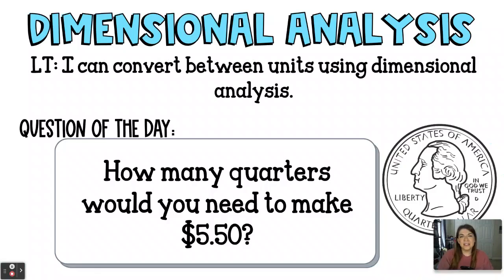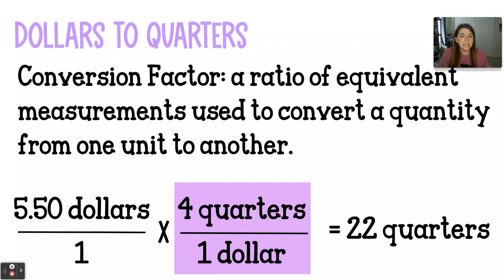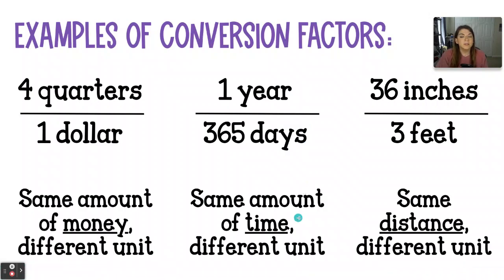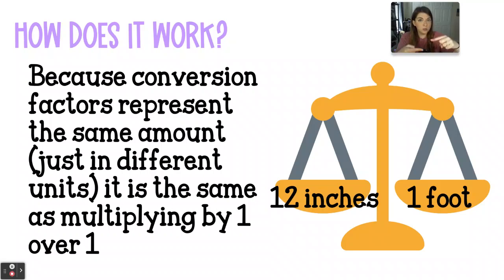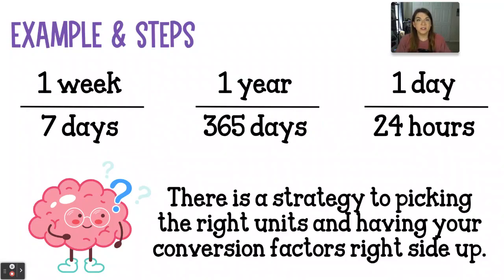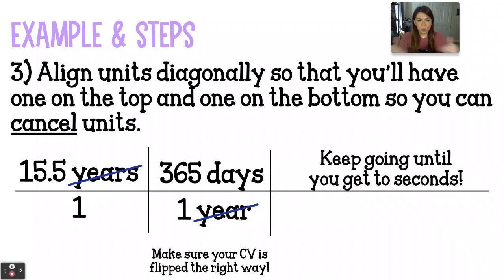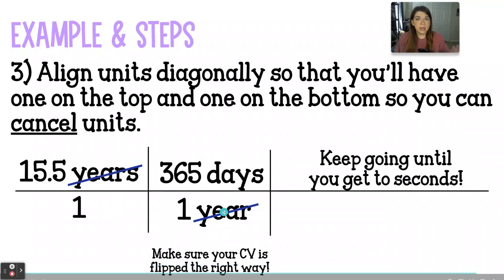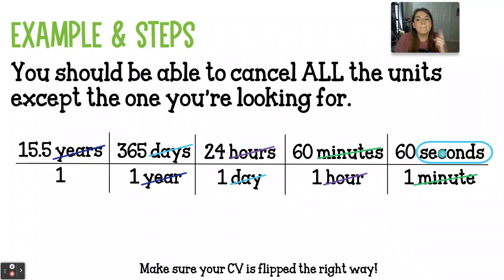How to use Dimensional Analysis to convert units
Home School Chemistry
Unit 1: Measurement and Tools of the Chemist
Lesson 10: Dimensional Analysis

In this video, you'll learn:
What is a conversion factor
Examples of conversion factors
How to convert units using conversion factors and dimensional analysis.

RESOURCES:
✨Need more practice? Check out this video: